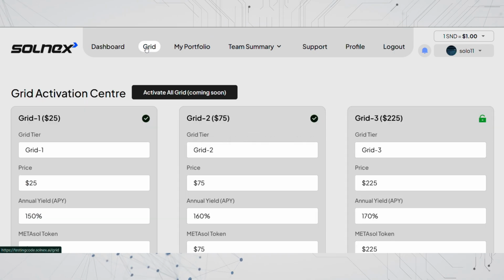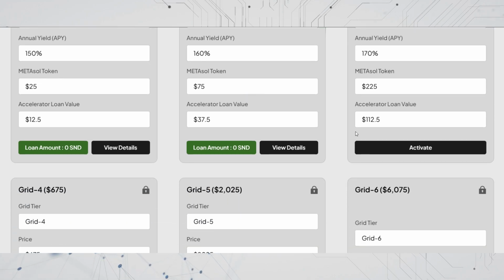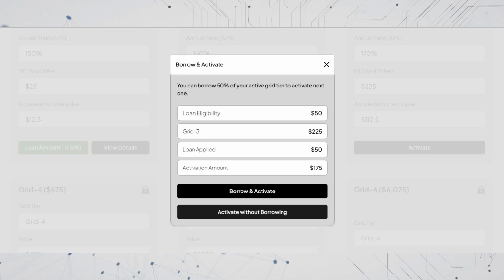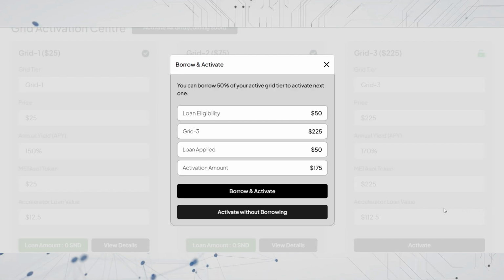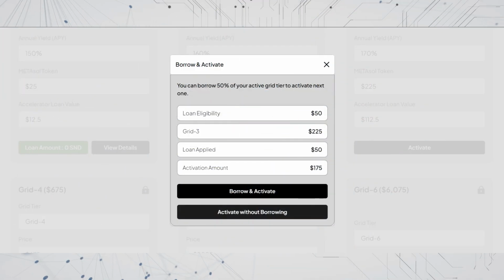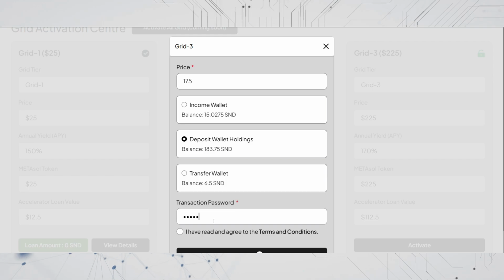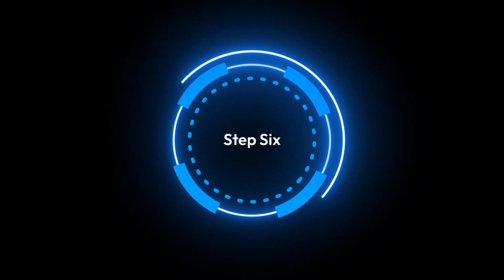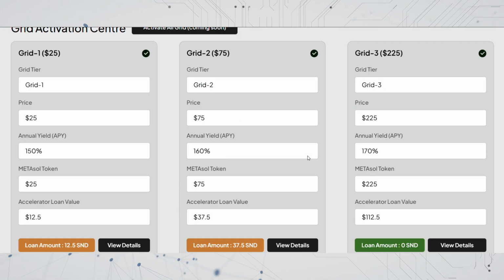How to Activate Your First SOLNEX Grid | Step-by-Step Guide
Ready to activate your first Grid?
Here’s how to connect to the MetaSol Quantum Engine and start earning intelligent yield in minutes. ⚡

1️⃣ Visit solnex.ai
 and log in using your username and password.
2️⃣ Click “Grid” from the top navigation bar.
3️⃣ Choose your Grid (1–6) and click Activate.
4️⃣ Select “Borrow & Activate” or “Activate Without Borrowing.”
5️⃣ Complete payment, enter your transaction password, and verify via OTP.
6️⃣ That’s it — your Grid is live!

Your account is now connected to the MetaSol Quantum Engine, generating verifiable on-chain yield every day.

SOLNEX — Activate a Grid. Access the Future.